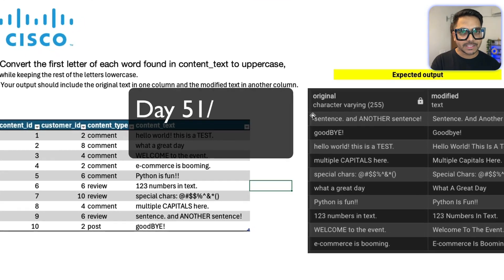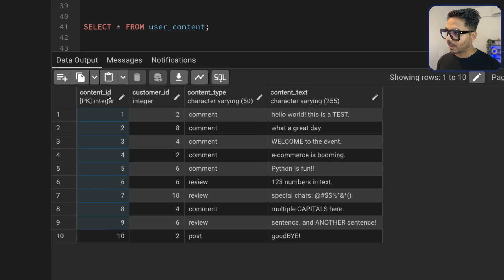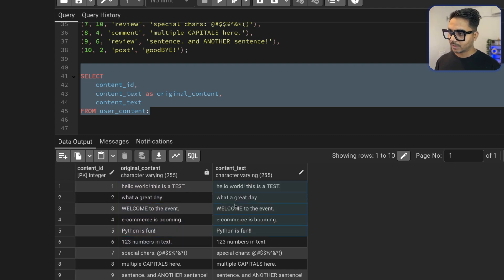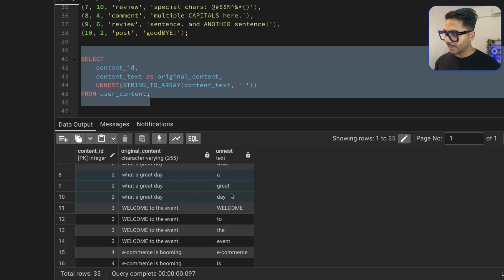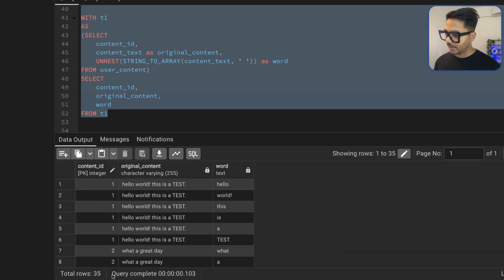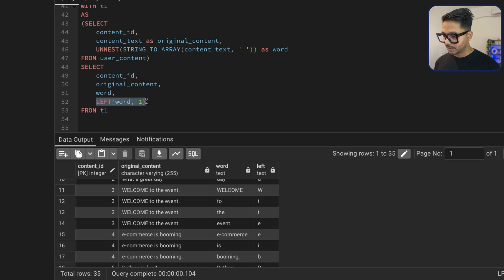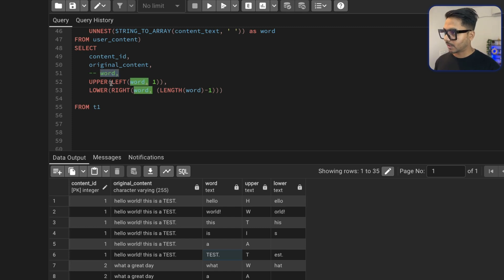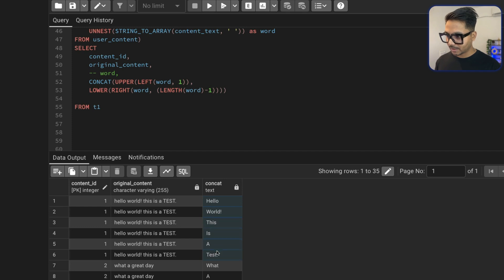Most SQL Interview Questions and Answers | 100 Days SQL Challenge |SQL Tutorials | Cisco - #51/100